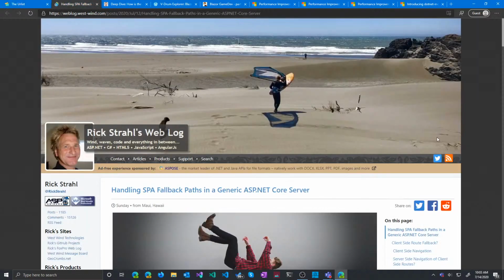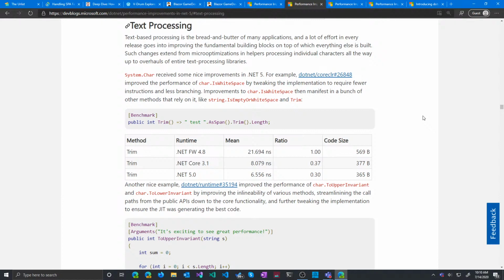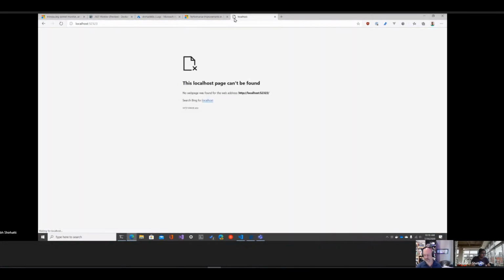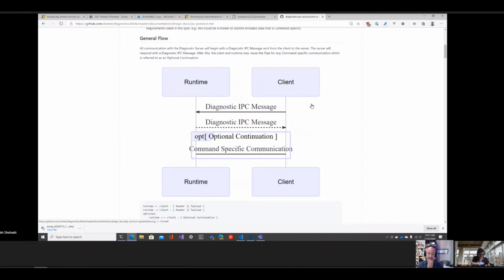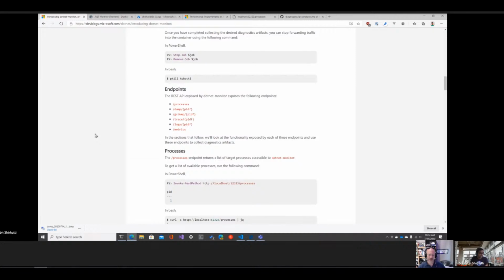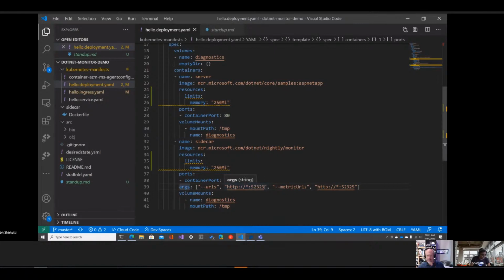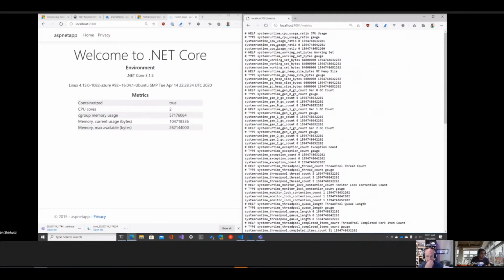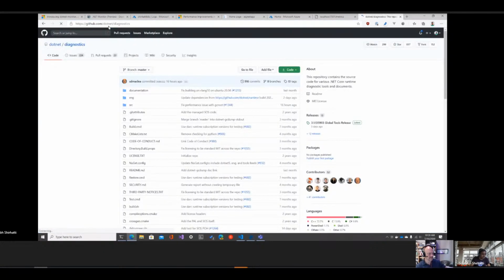ASP.NET Community Standup - July 14, 2020 - dotnet-monitor with Sourabh Shirhatti